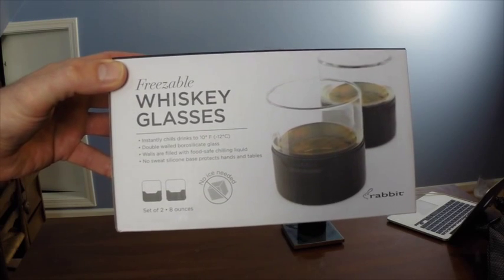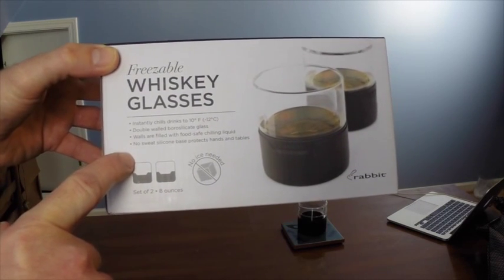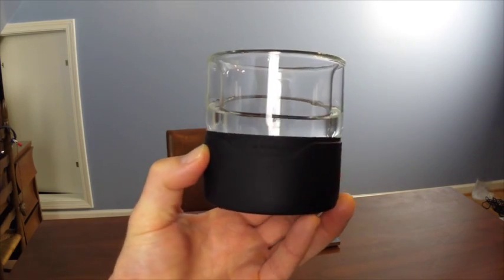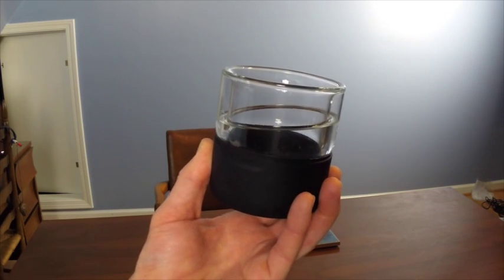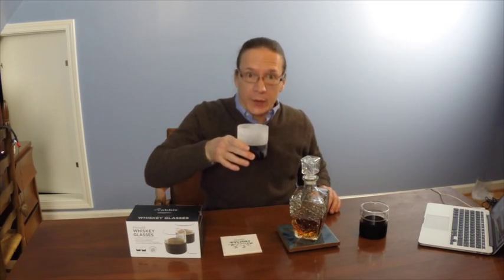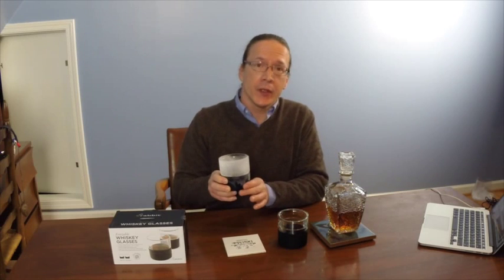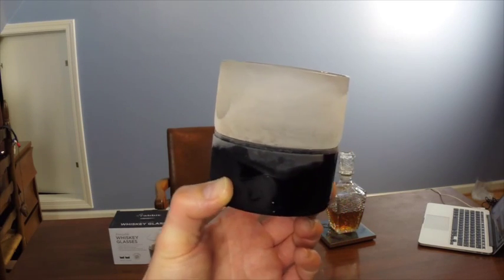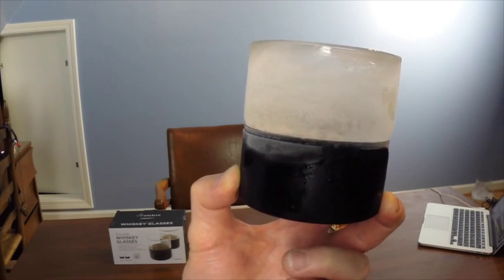Review: Metrokane Rabbit Freezable Whiskey Glasses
Pricing and Availability (aff)